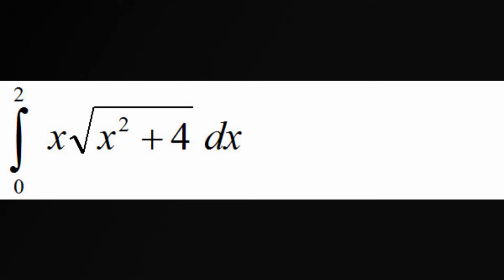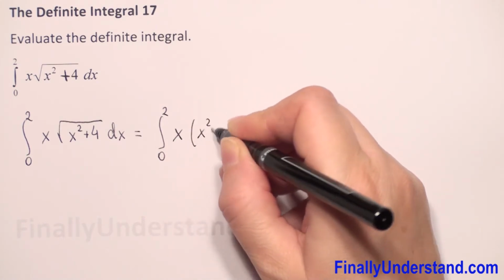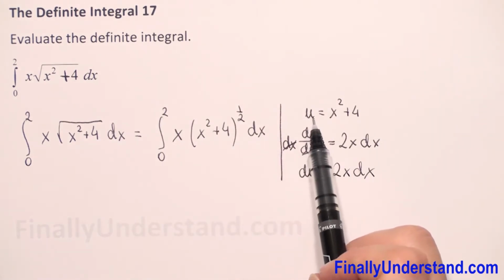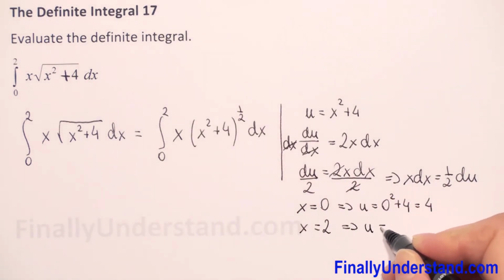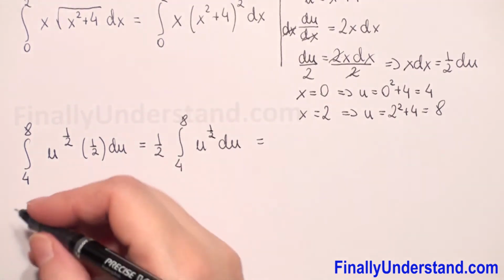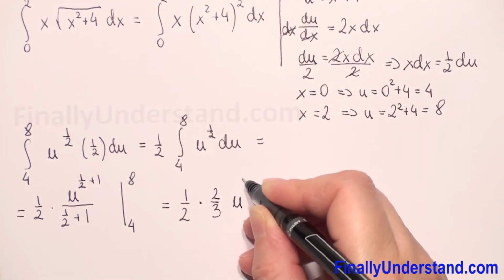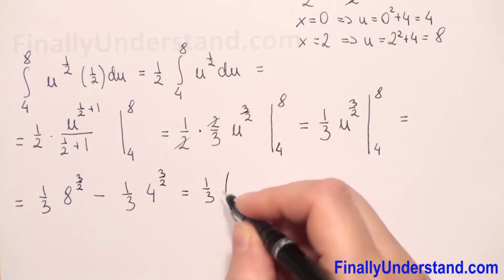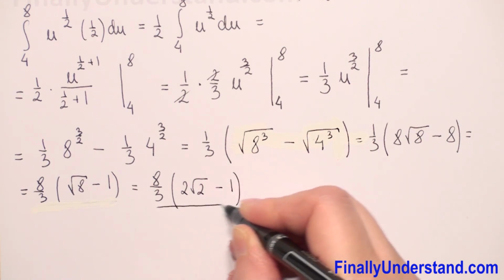Evaluate the Definite Integral | Calculus 17